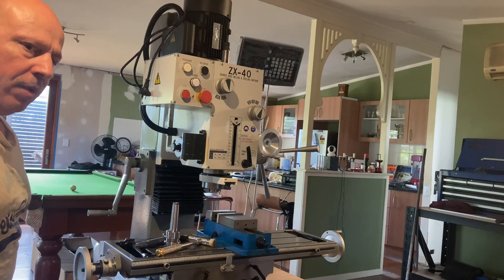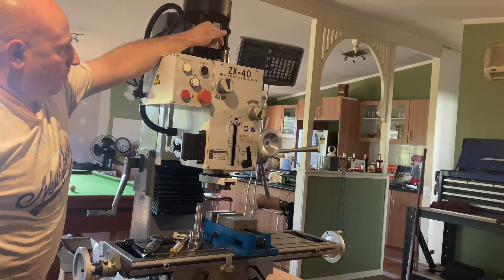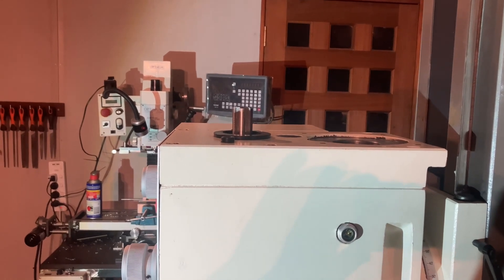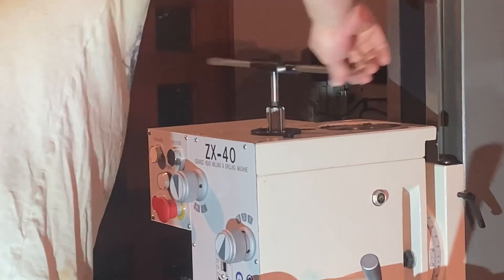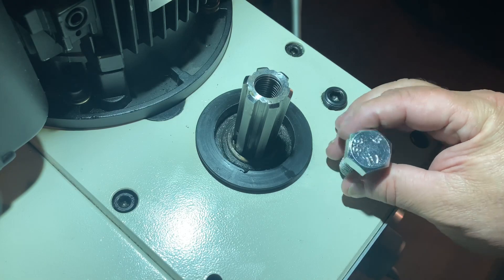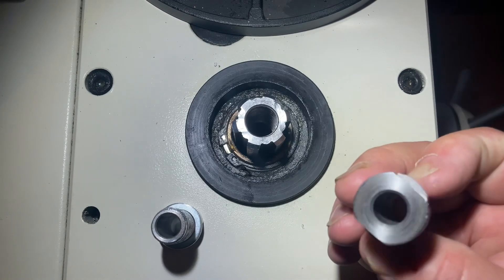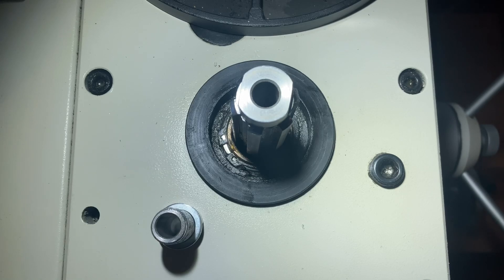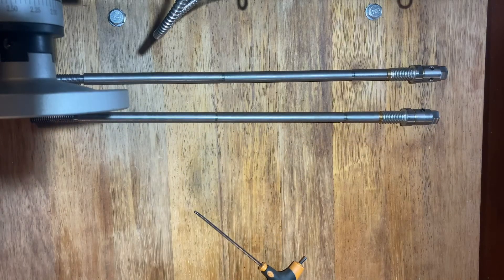Milling machine, clone RF-45 custom drawbar, no hammer required.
Straight forward custom drawbar so I don't have to hit it with a hammer to release any tooling.
Using my phone to make the video, sorry the volume is low.